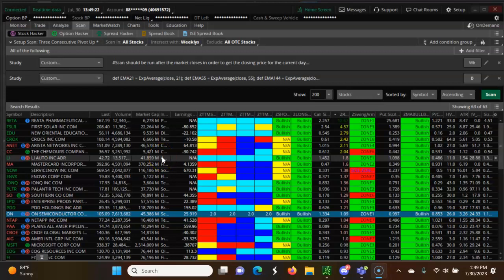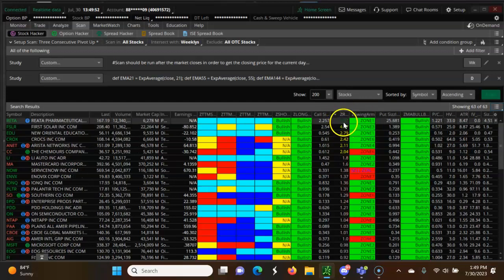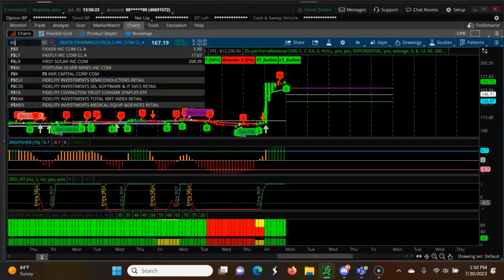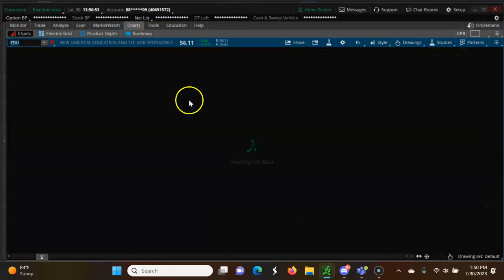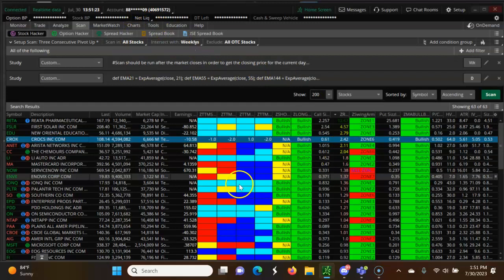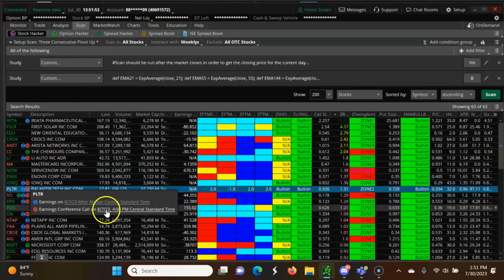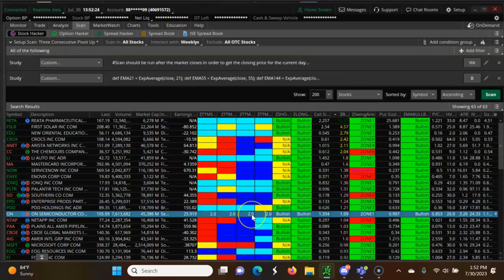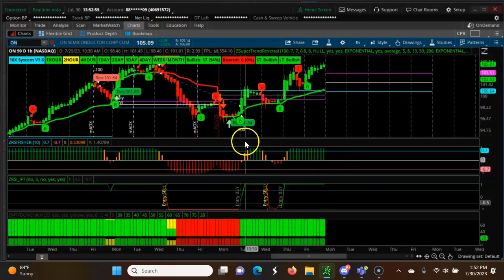Weekly CPR for ShortTerm Swing Trading | Three Ascending CPR July 31st 2023-Aug 4th 2023